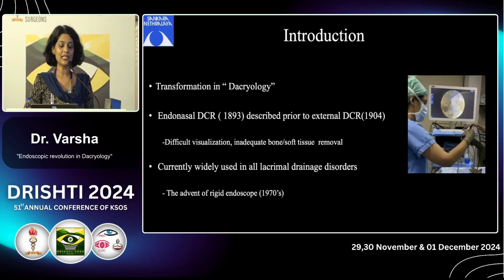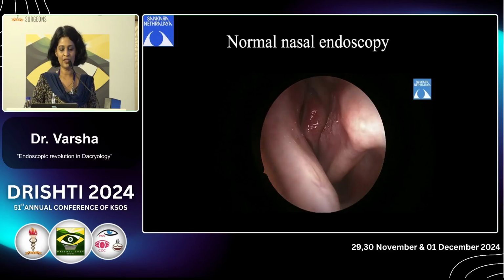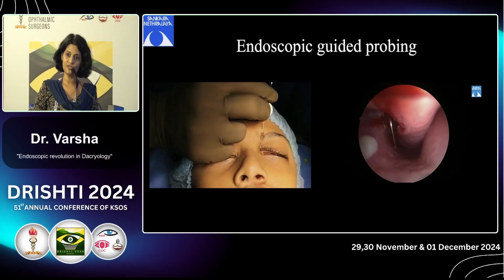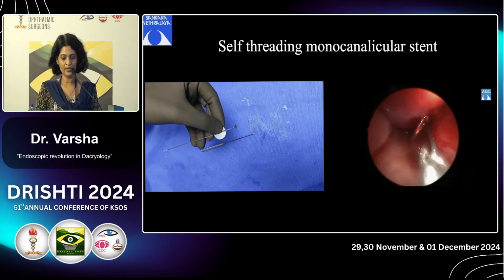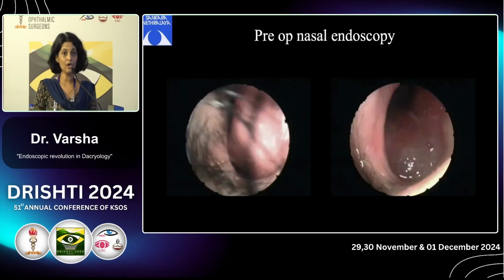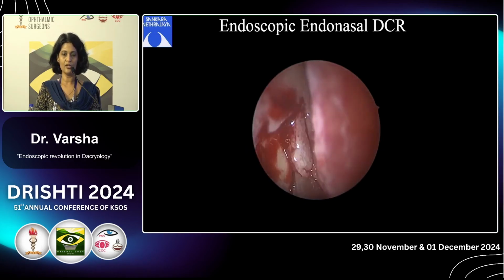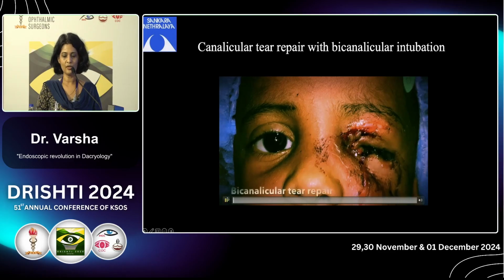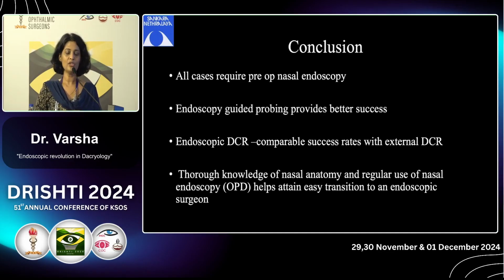KSOS2024 IC39 T5 Dr VARSHA Endoscopic Revolution In Dacryology